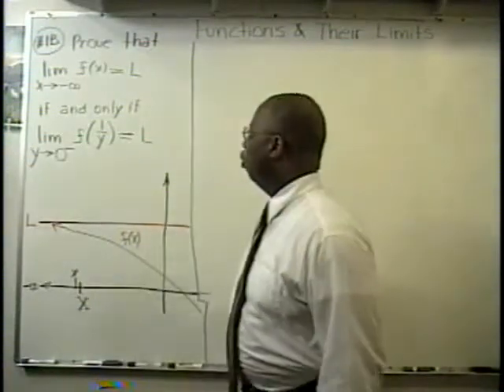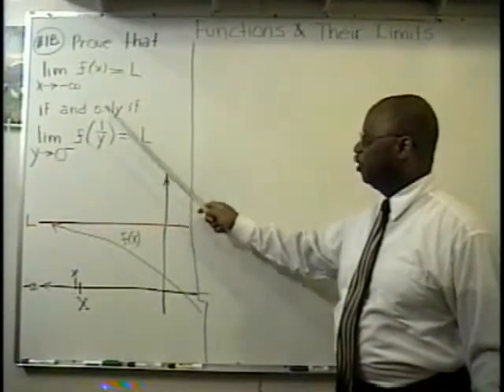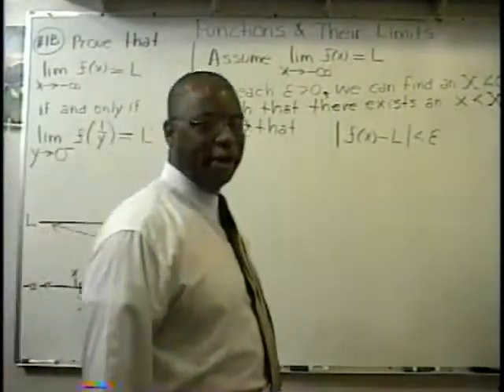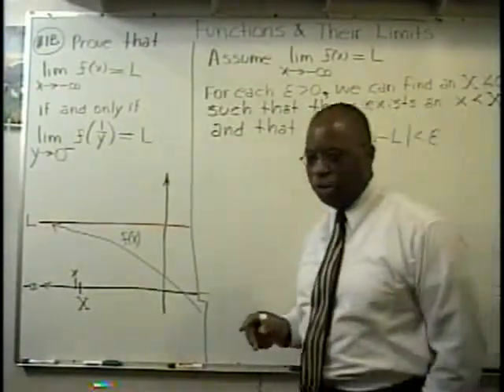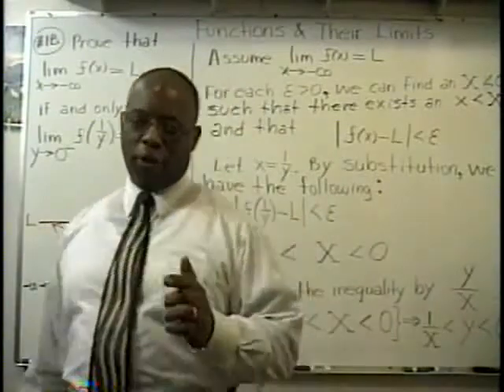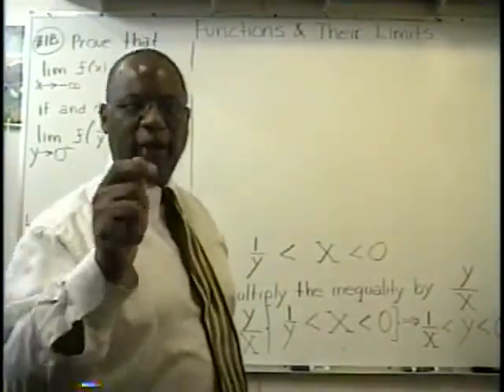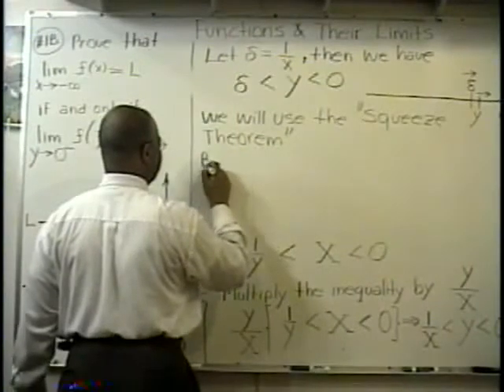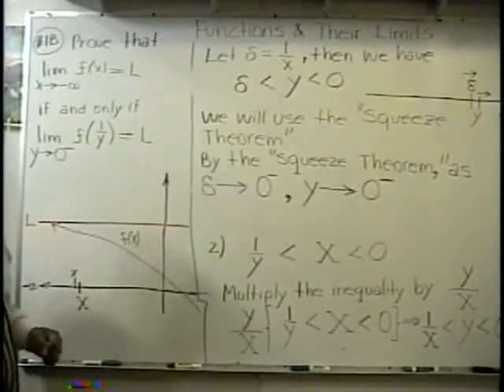Calculus Tutoring - Functions And Their Limits - Part-1B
This calculus tutoring video will take you step-by-step as you are shown in detail how to logically think through the reasoning process,concepts and abstract ideas that are needed to complete this proof and other proofs.  This college math tutoring video is providing you with essential life skills that you will use to solve various types of problems in your everyday life.  This is not just math tutoring.  This video is attempting to help you expand your thinking into a higher abstract realm.   Those who are seeking high school math tutoring will also benefit from this video series.  It will help them develop strategies, tactics, and logical reasoning processes that will benefit them during all of their life.  If you are looking for effective math tutoring online, calculus tutoring online, or pre calculus tutoring, then you have found the right resource.  Click on other free videos and watch me instruct you.